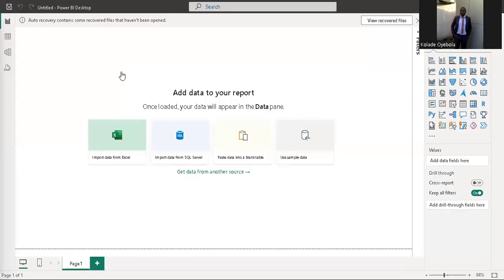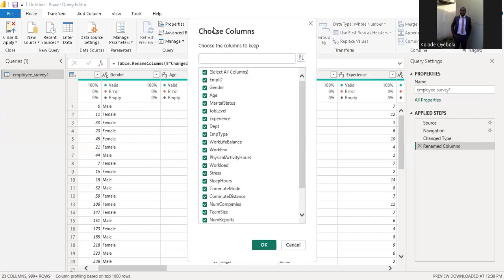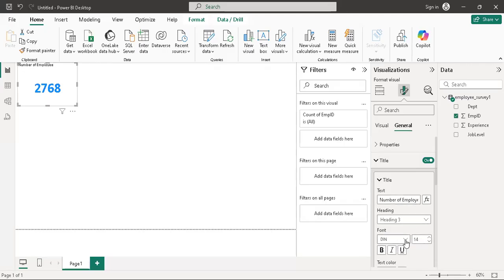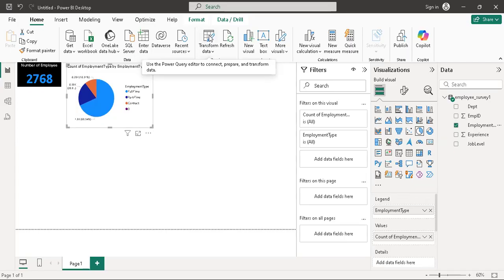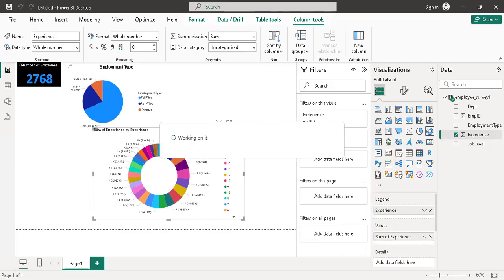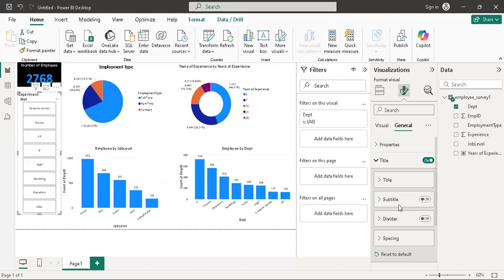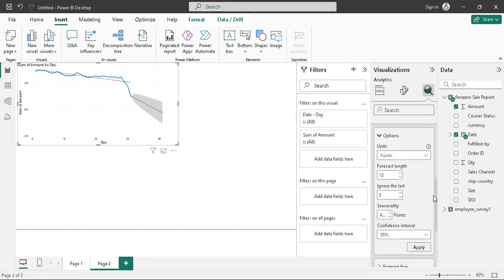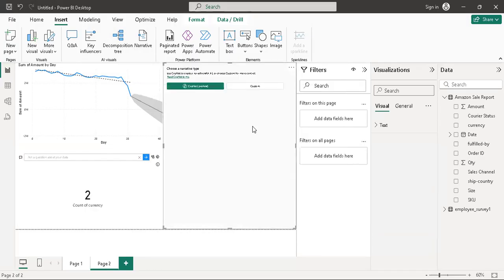Power BI Visuals for Beginners: Build Stunning Charts Easily! 📈✨